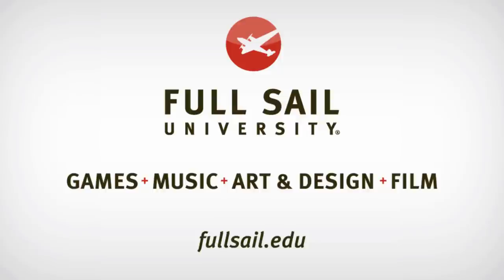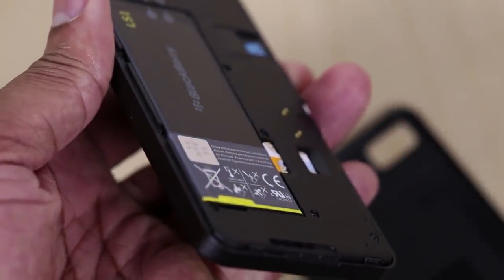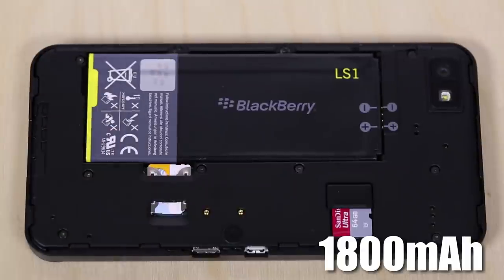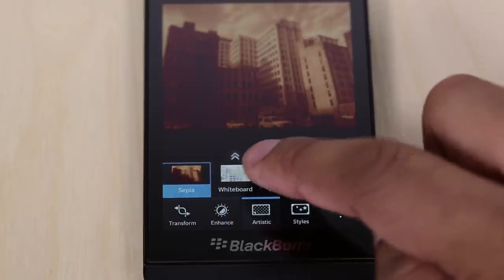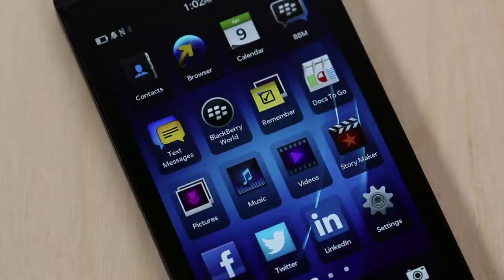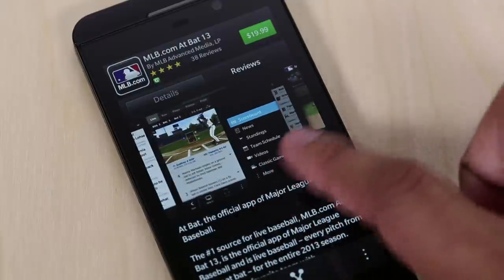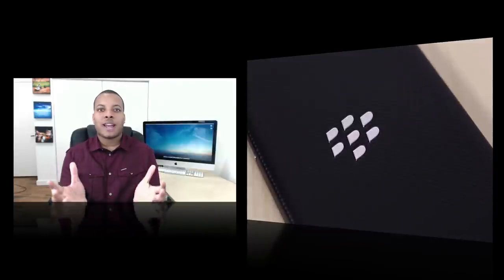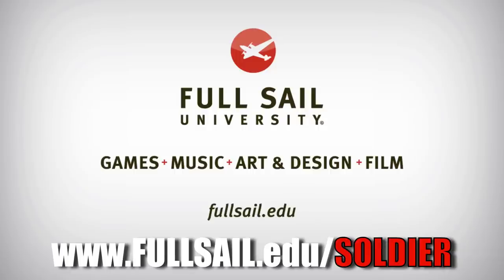BlackBerry Z10 Review